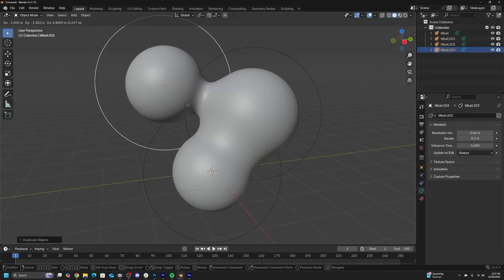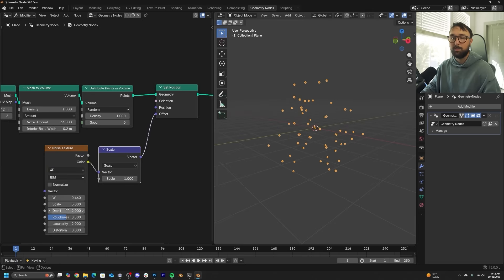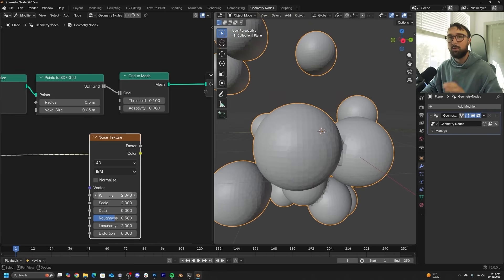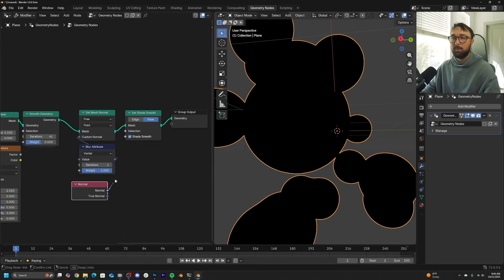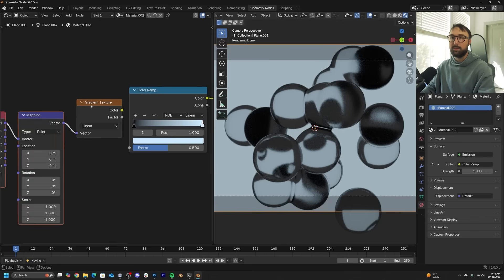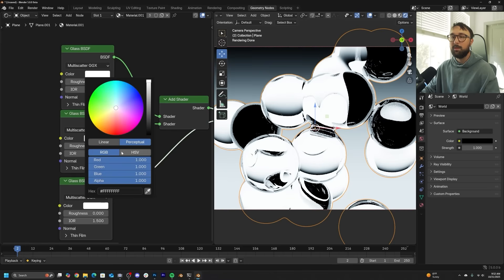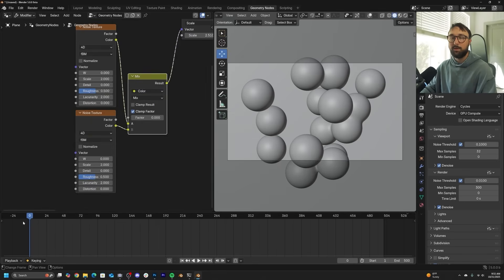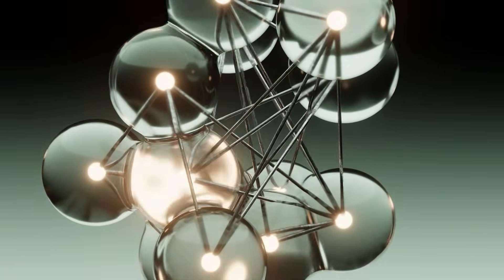Glass Cell Division Effect in Blender 5.0 (tutorial)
In this Blender 5.0 tutorial we will be using the new Blender SDF Grid nodes to make a cell division effect. We will be making a beautiful GRB glass dispersion  material and adding that to the animation. Enjoy!